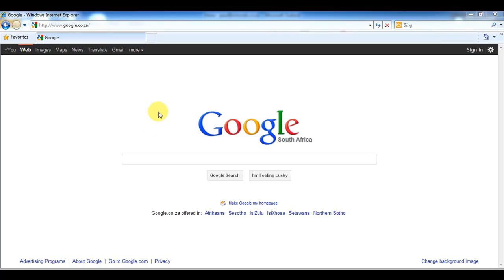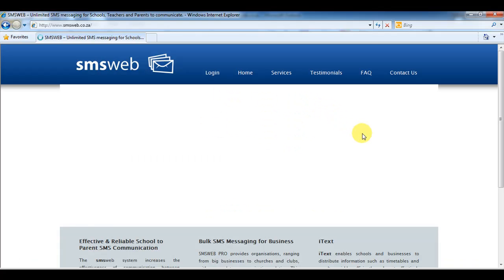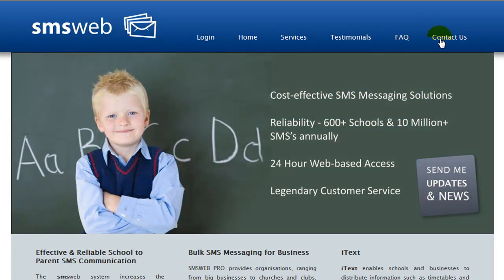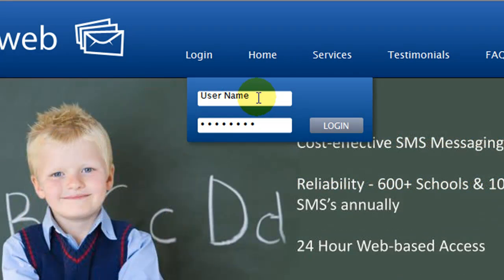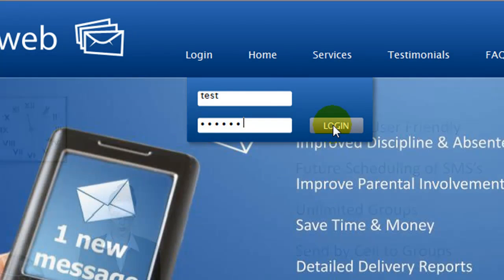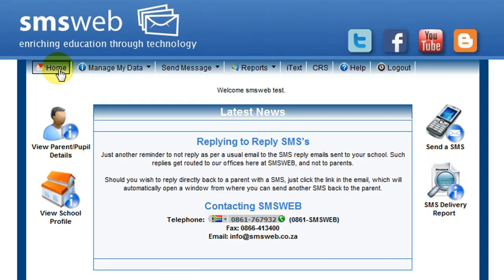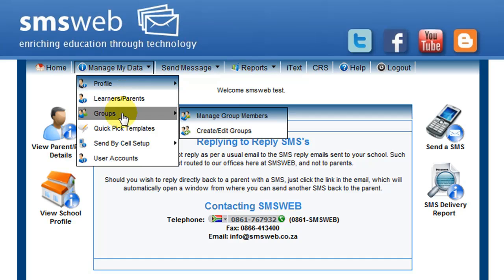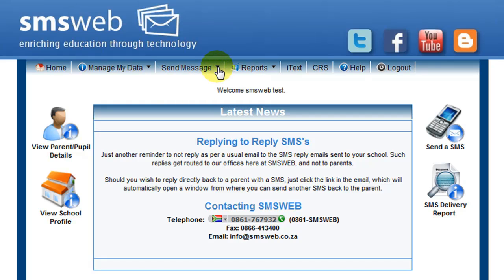How to login to your Smsweb account.